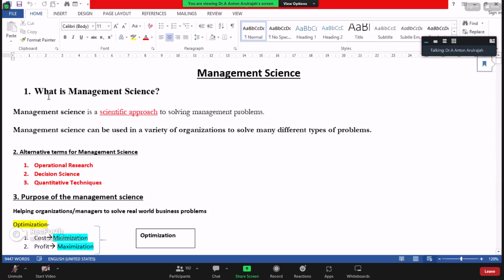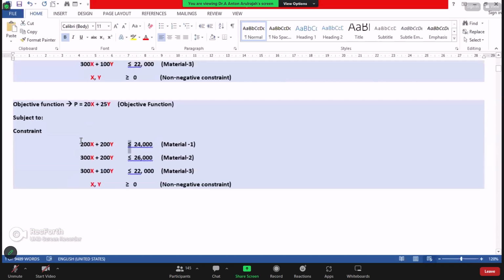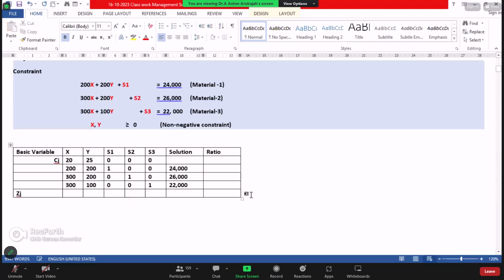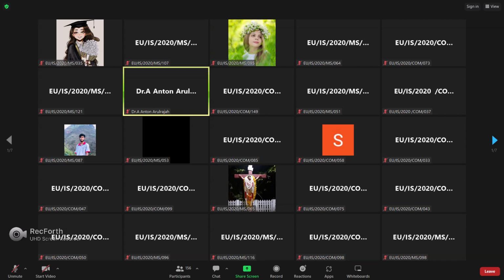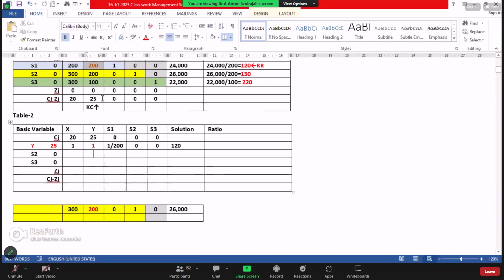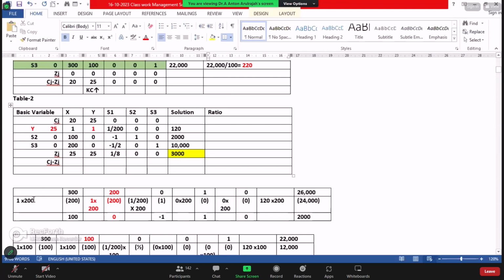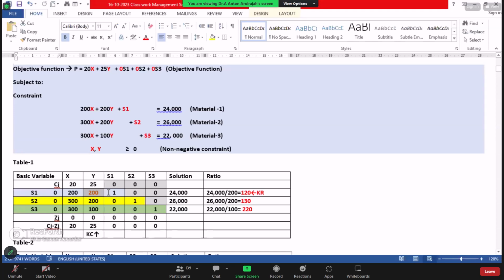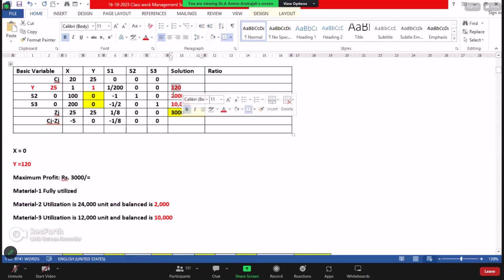MANAGEMENT SCIENCE CLASS - 02